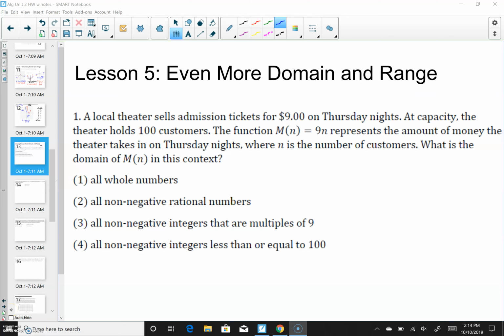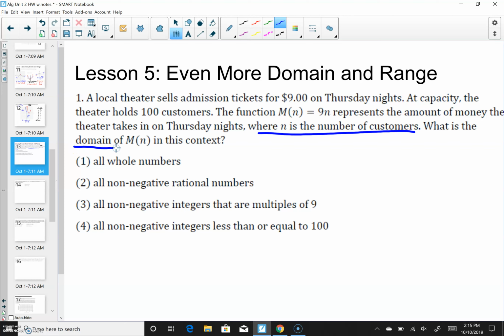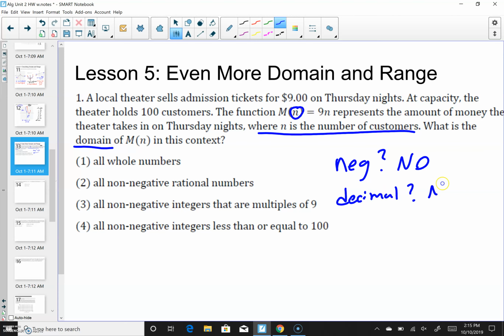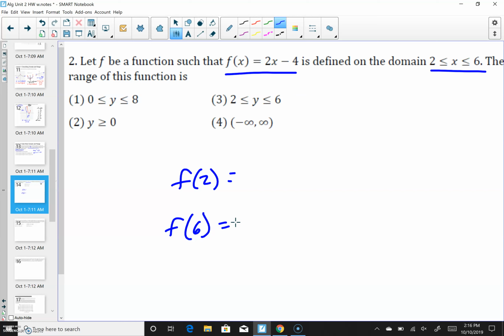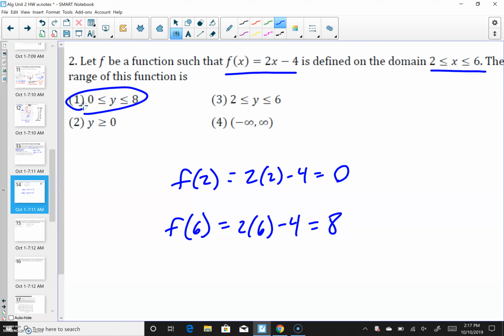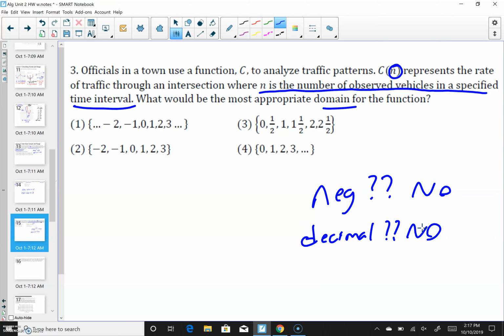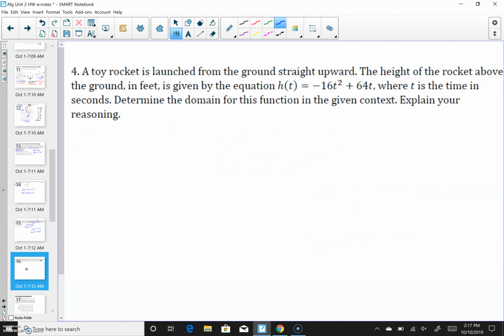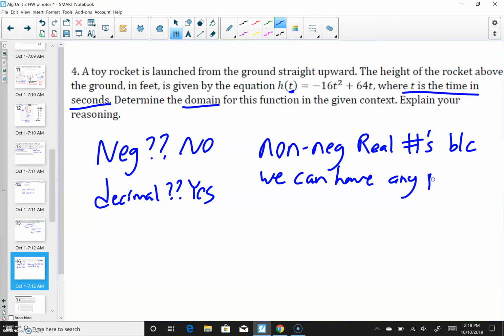Algebra U2 L5 HW